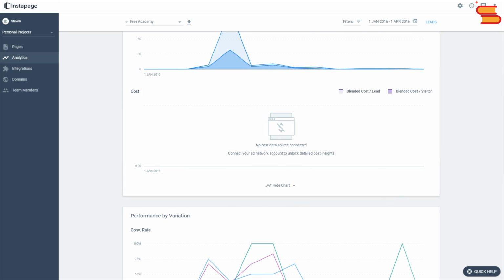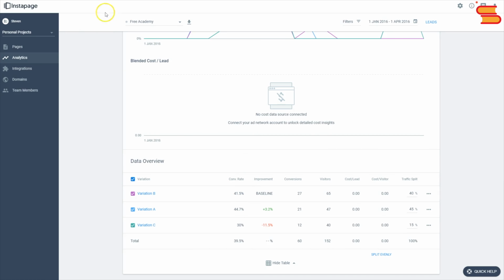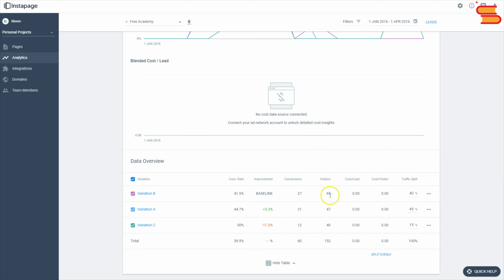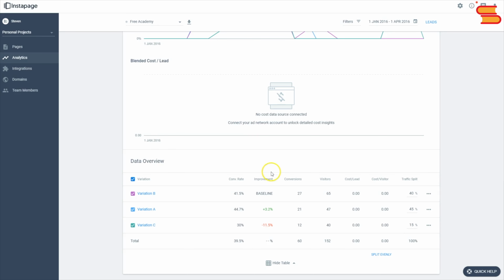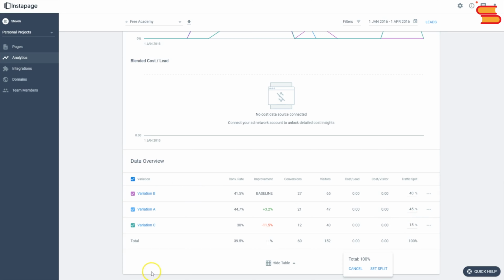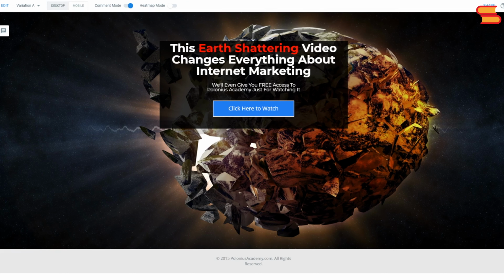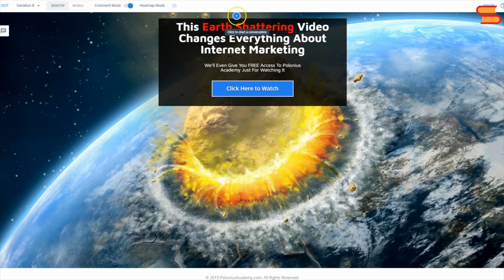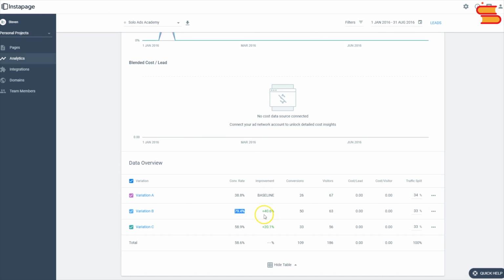Analyzing Split Testing Results | Secondary Skills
Master the art of analyzing split testing results in this Secondary Skills video. Learn how to interpret data from your tests to make informed decisions about your campaigns. From identifying winning variations to understanding user behavior, this video provides actionable steps to maximize the effectiveness of your split testing efforts.